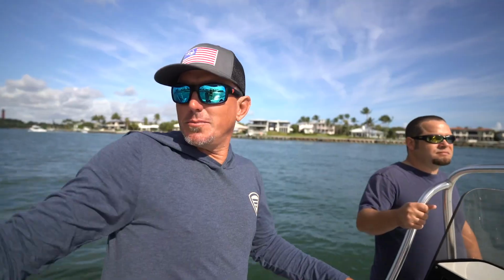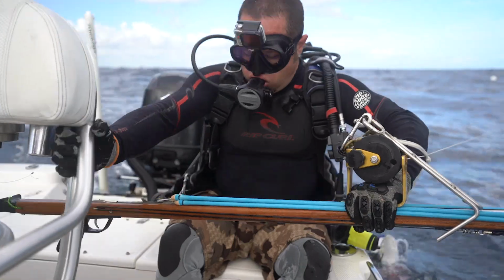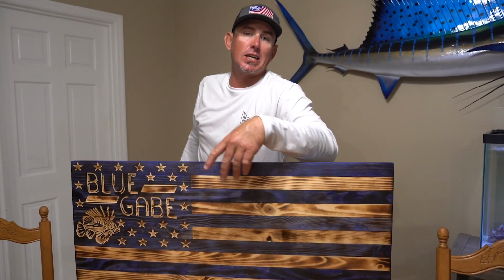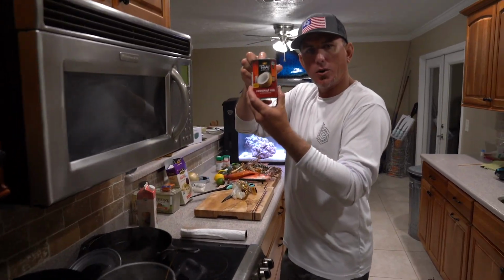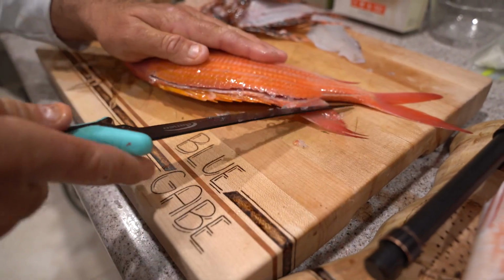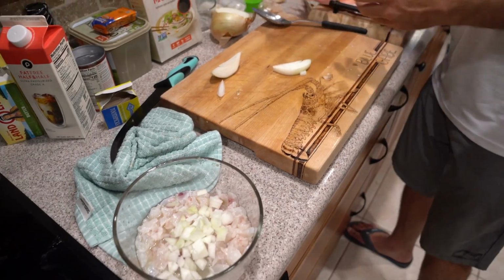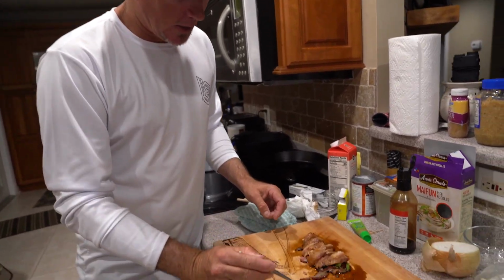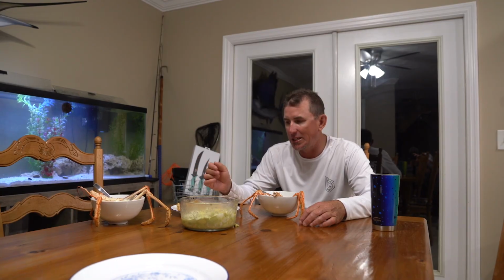LOBSTER & LION FISH Catch Clean and Cook ( GIANT SHARK ENCOUNTER !!! )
We’re headed out lobstering off the coast of Jupiter Florida in the middle of winter and it’s a beautiful 78 degrees and sunny !

For behind the scenes footage go to my Instagram @bluegabe

Edited By Jared Nash ( Jvredsnaps )